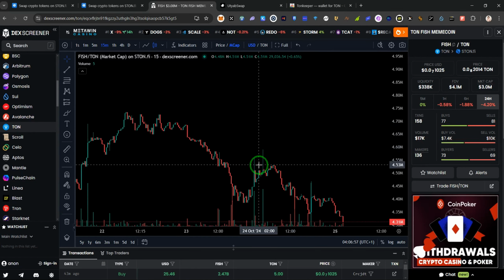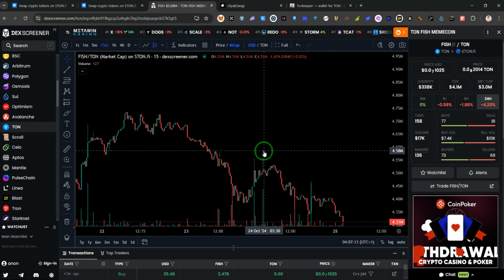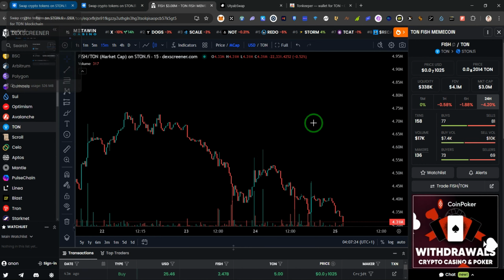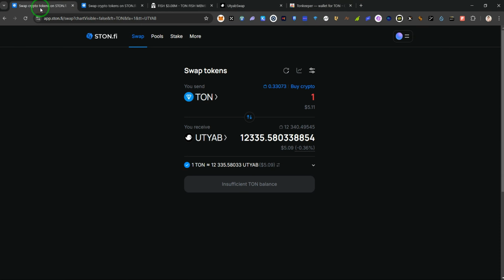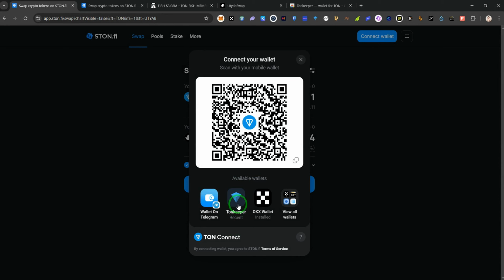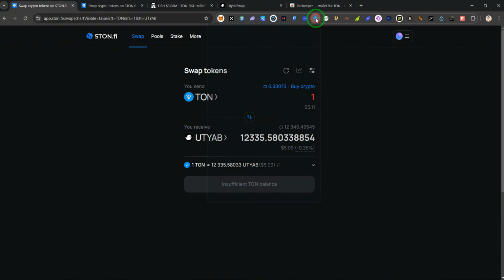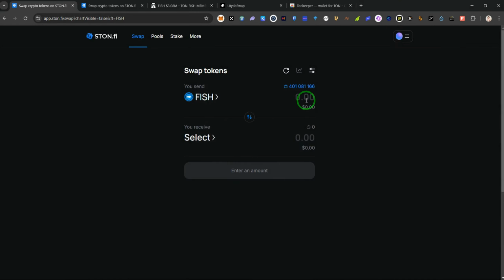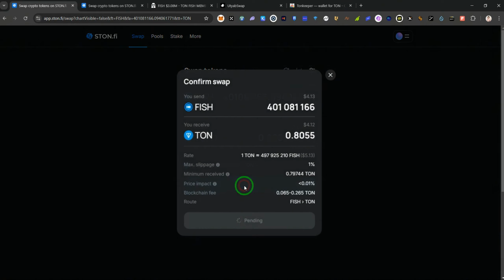How To Swap Fish Using Ston Fi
Ston.fi is a decentralized exchange (DEX) built on the TON (The Open Network) blockchain, designed to provide a seamless trading experience for users within the TON ecosystem. Leveraging the benefits of TON’s unique scalability and efficiency,

 Ston.fi enables fast, secure, and low-fee swaps for TON tokens. The platform aims to offer a range of services including token swaps, yield farming, liquidity provision, and staking, empowering users to manage and grow their digital assets within a decentralized framework.

➤ TOOLS AND APP USED